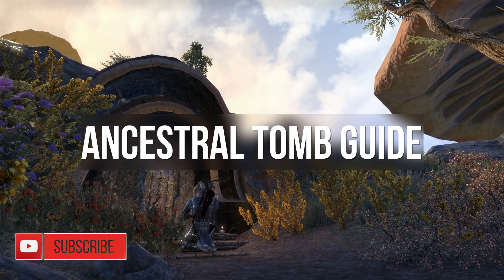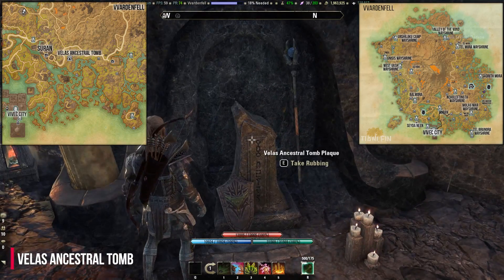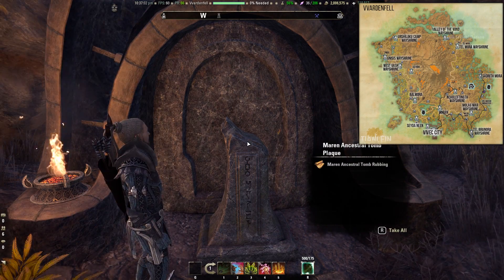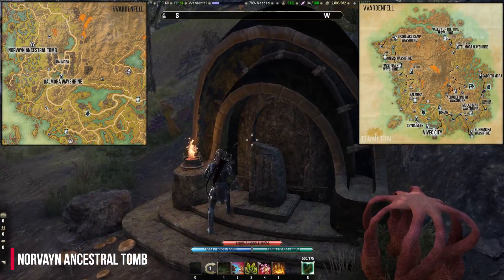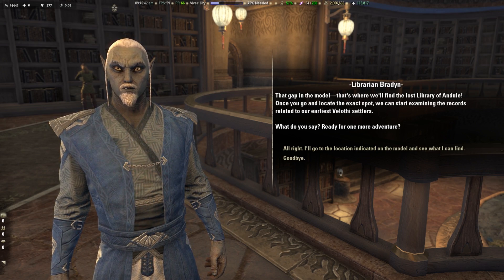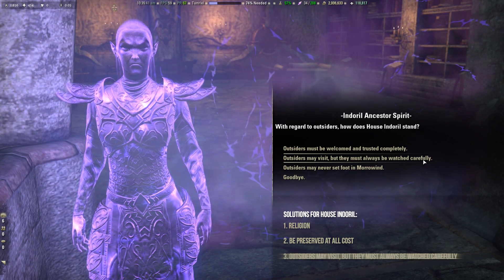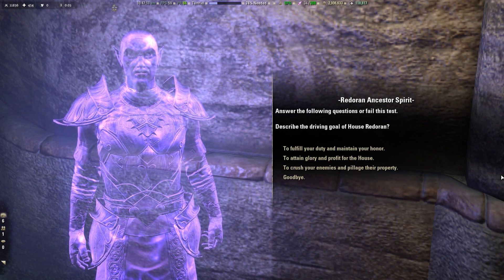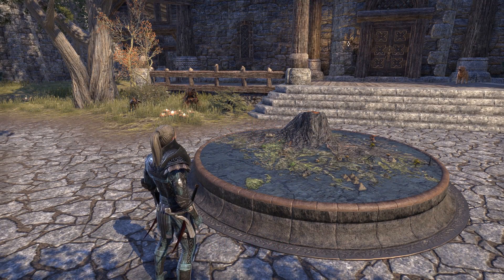ESO Morrowind: Ancestral Tomb Guide for the Elder Scrolls Online (for PC,XBOX and PS4)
Welcome to my Ancestral Tomb Guide for  Morrowind in the Elder Scrolls Online (ESO).
Get your own Vvardenfell Miniature Model for your home, the Ancenstral Tomb Hunter Achievement and the Librarian Title!

0:00 Introduction
0:20 Addon Suggestion - By the Ancestors - Tomb Hunter
0:44 Start the Quest Ancenstral Tombs in the Library of Vivec
1:17 Miniature Model of Vvardenfell
1:38 Start to collect the 29 Ancestor Tomb Rubbings
1:54 Velas Ancestral Tomb
2:04 Releth Ancestral Tomb
2:14 Raviro Ancestral Tomb
2:24 Redas Ancestral Tomb
2:34 Arano Ancestral Tomb
2:44 Hlervu Ancestral Tomb
2:54 Arenim Ancestral Tomb
3:04 Verelnim Ancestral Tomb
3:14 Sadryon Ancestral Tomb
3:24 Aran Ancestral Tomb
3:34 Serano Ancestral Tomb
3:44 Maren  Anfestral Tomb
3:54 Andas Ancestral Tomb
4:04 Ieneth Ancestral Tomb
4:14 Venim Ancestral Tomb
4:24 Nerano Ancestral Tomb
4:34 Favel Ancenstral Tomb
4:44 Seran Ancestral Tomb
4:54 Ginith Ancestral Tomb
5:04 Rethandus Ancestral Tomb
5:14 Salothran Ancestral Tomb
5:24 Telvayn Ancestral Tomb
5:34 Uveran Ancestral Tomb
5:44 Norvayn Ancestral Tomb
5:54 Tharys Ancestral Tomb
6:04 Heran Ancestral Tomb
6:14 Lleran Ancestral Tomb
6:24 Thelas Ancestral Tomb
6:34 Sarano Ancestral Tomb
6:44 Finish the Quest and get the Ancestral Tombs Hunter Achievement and the Librarian Title
7:06 Next Quest: The Lost Library
7:49 Travel to the Library of Andule
7:57 Inside of the lost Library of Andule - First Riddle & light the brazier of wisdom and the brazier of knowledge
8:37 Ancient Vaults of the Library of Andule
8:57 Retrieve the Indoril Genealogy
10:06 Retrieve the Dres Genealogy
11:18 Retrieve the Redoran Genealogy
12:15 Retrieve the Hlaalu Genealogy
13:12 Retrieve the Telvanni Genealogy & return to the Library of Vivec to receive your Vvardenfell Scale Model
13:27 Place your Vvardenfell Scale Model in your house

Game: The Elder Scrolls Online
Genre: Massively Multiplayer Online Role-playing Game
Author: Tianlein